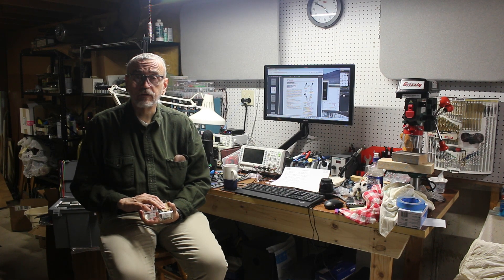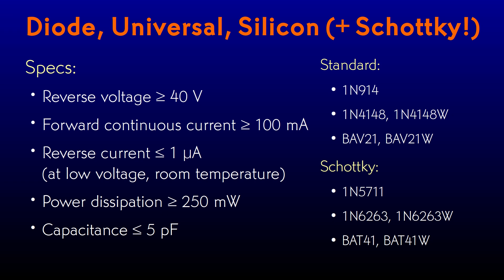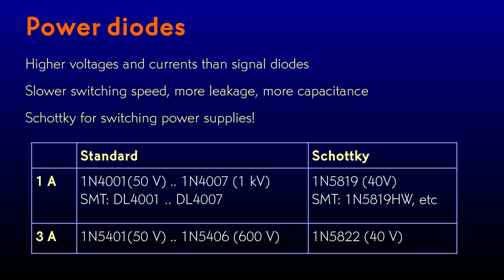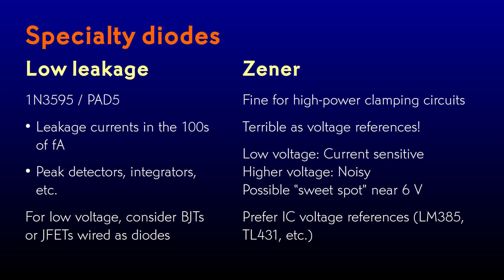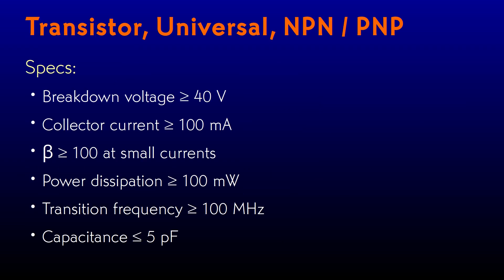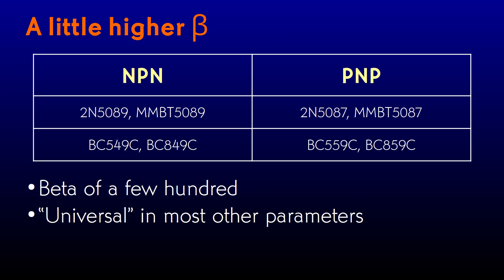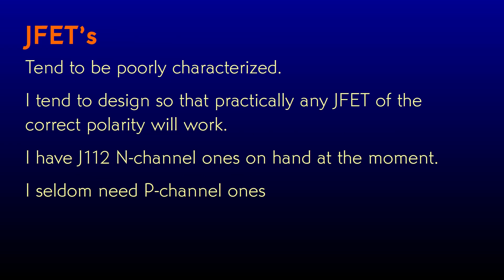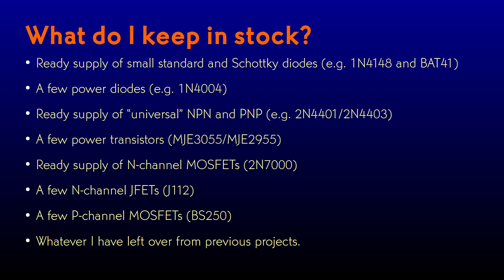What's in my parts box? Discrete semiconductors!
ERRATUM:  At about 7:52, I mention in passing BD547/557/847/857 transistors. That was a typo that manged to get into my voiceover as well.  The correct part numbers are BC547/557/847/857.

In this second video of a short series, I discuss the diodes and transistors that I use in projects, and how to look for substitutes for any part numbers that you don't have on hand.  I cover four basic categories that carry 90% of the freight:

Diode, Universal, Silicon

Diode, Universal, Schottky

Transistor, Universal, NPN

Transistor, Universal, PNP

and then present a bunch of more specialized types
with example part numbers.

Unusually for me, this video is just a lecture, without building
and testing circuits. (It was made in response to some viewer questions.)
I'll be back at the bench Real Soon Now!

00:11 Intro
00:49 'Universal' parts
01:41 'Universal' diodes
03:22 Power diodes
04:55 Specialty diods
07:01 'Universal' BJT's
08:37 Specialty BJT's
09:42 Power transistors
10:21 RF BJT's
10:41 FET's
12:15 Summary